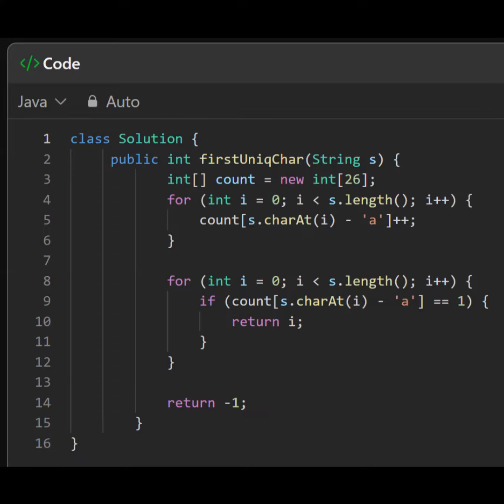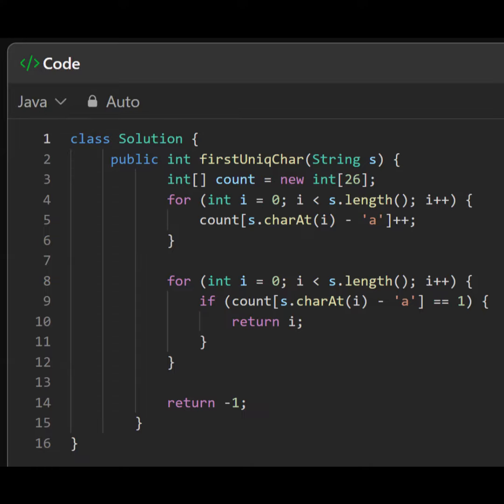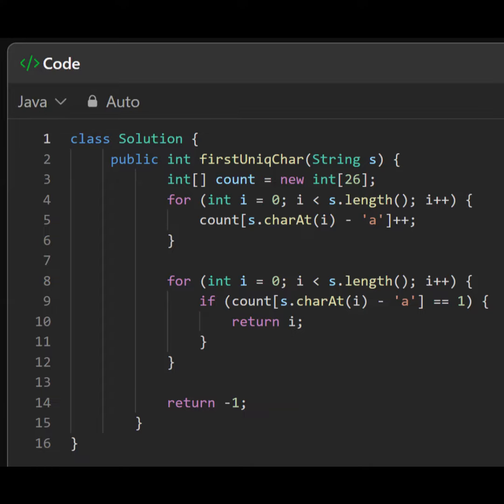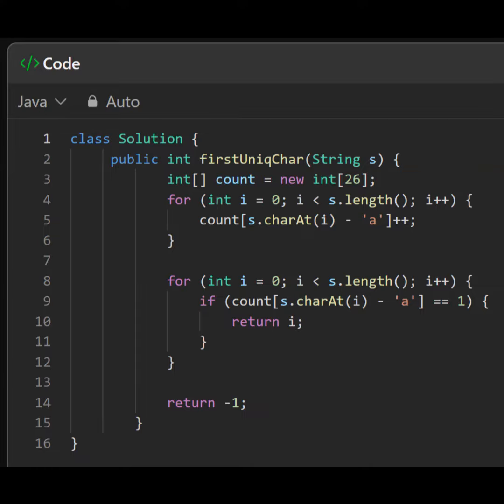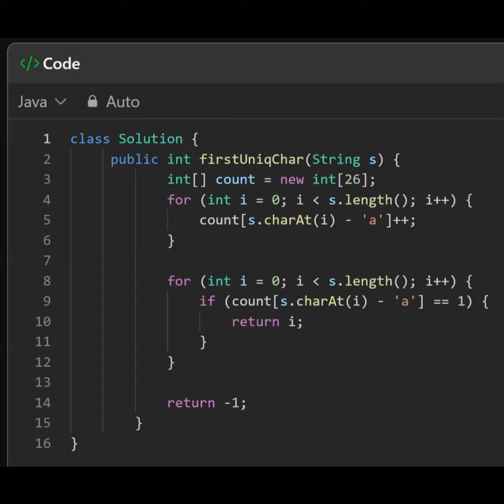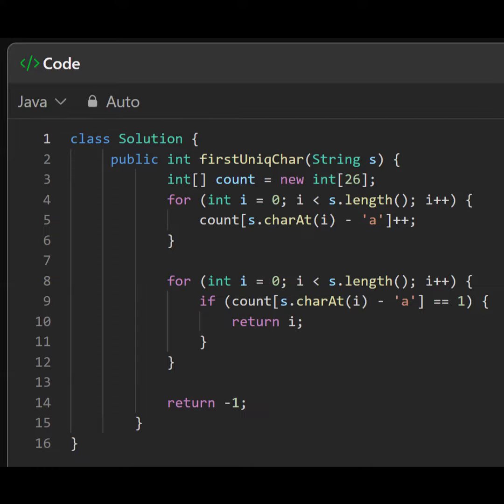387 First Unique Character in a String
387 First Unique Character in a String. This Java code defines a class named Solution with a method firstUniqChar that takes a string s as input
and returns the index of the first non-repeating character within that string.
Here's a step-by-step explanation of the method:
1. It starts by creating an array count of size 26. This array will hold the frequency of each lowercase letter of the English alphabet (assuming s contains only lowercase letters). The index of the array represents the letter (0 for 'a', 1 for 'b', and so on).
2. The first for loop iterates over each character in the string s by index from 0 to the length of the string (s.length()), exclusive. For each character, it increments the count in the count array corresponding to the letter. For example, if the letter is 'a', count[0] will be incremented by 1. This is done by taking the ASCII value of the character at i, subtracting the ASCII value of 'a' (to get the index from 0 to 25), and then incrementing the value at that index in the count array.
3. The second for loop again iterates over each character in the string s. For each character, it checks the count array to see if the frequency of that character is 1. If it finds such a character, it immediately returns the index i, which is the position of the first unique character in the string s.
4. If no unique character is found after the second loop ends, the method returns -1. This indicates that there are no unique characters in the string s.
So in summary, the firstUniqChar method identifies the first character in a string that doesn't repeat by counting the occurrences of each character and checking these counts in the order of the string's characters.